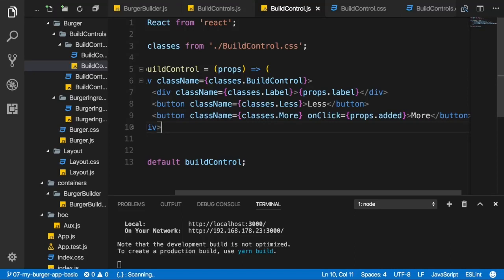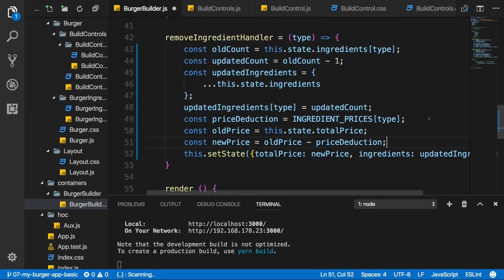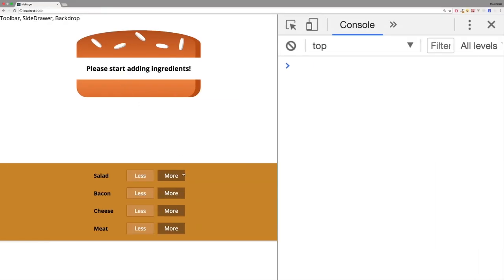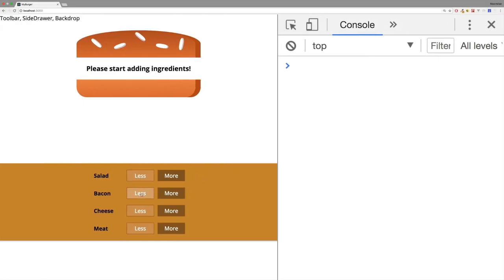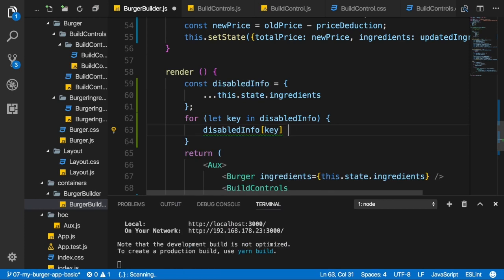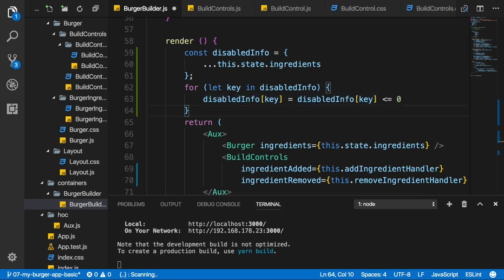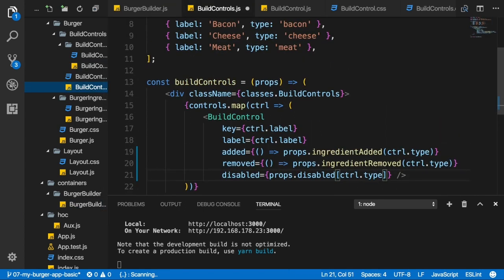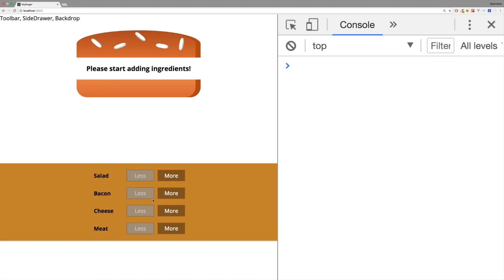burger app basic 16 removing ingredients safely